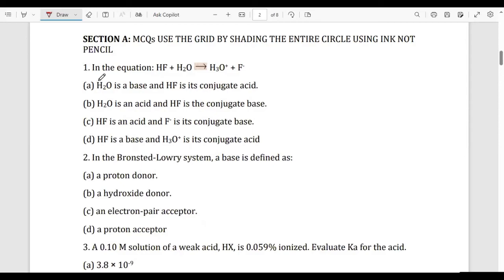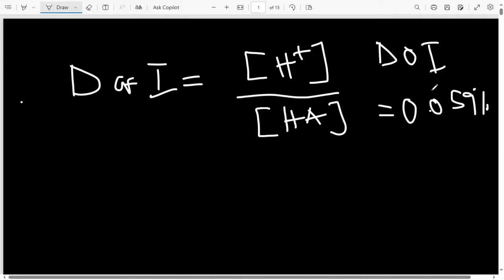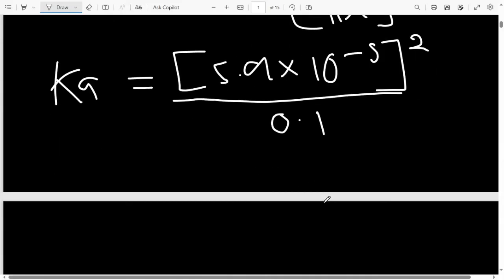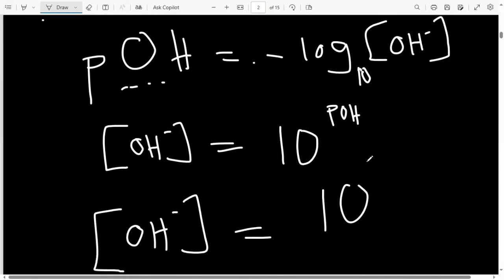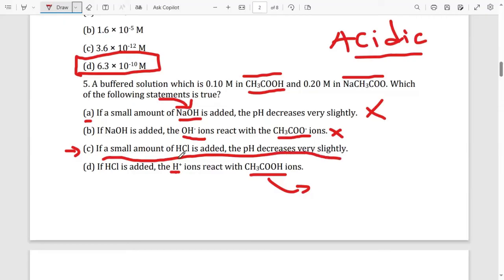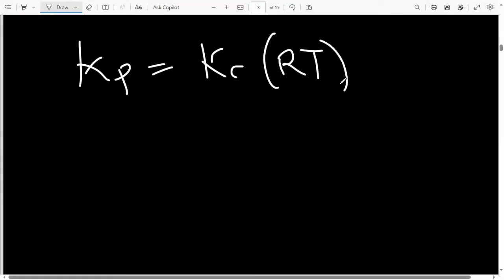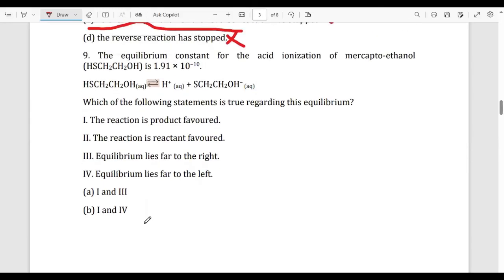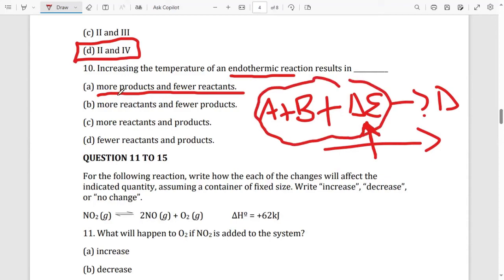ACIDS, BASES & CHEMICAL EQUILIBRIUM QUIZ REVISONS